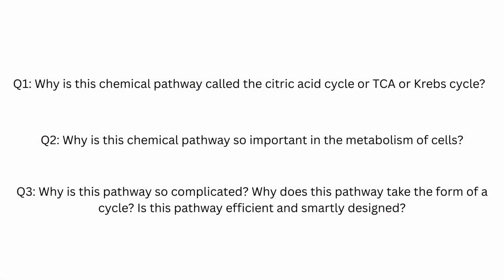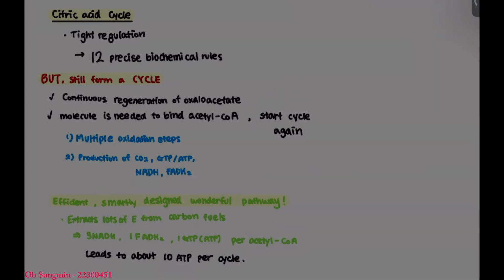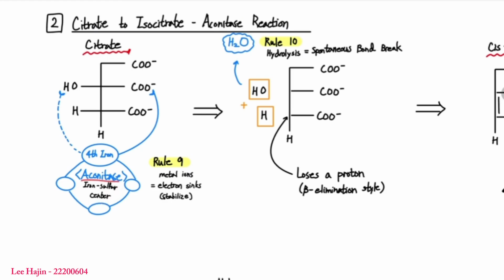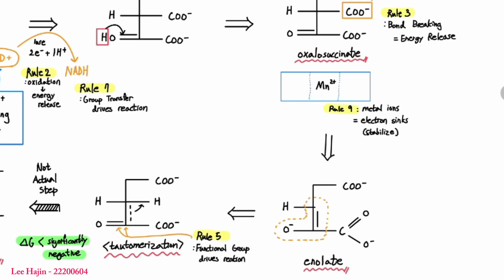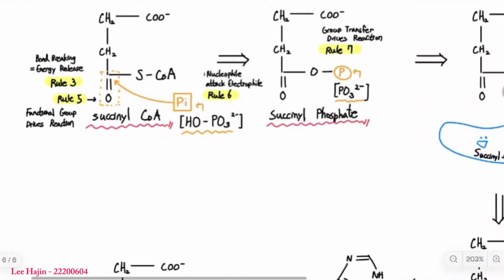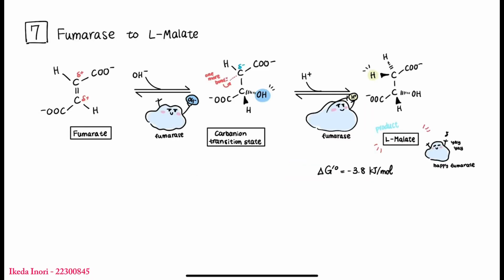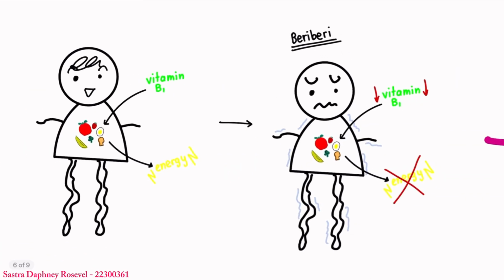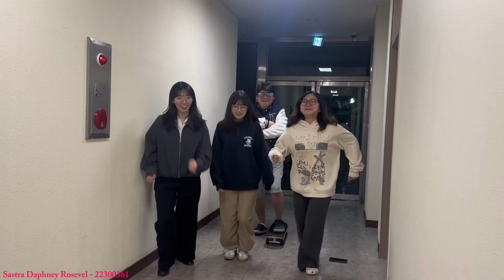All about Citric acid cycle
Sungmin Oh
Biochemistry II (Prof. Kim Team project)
School of Life Science,
Handong Global University

REFERENCES:
Image: Acotinase Mechanism
Wikipedia contributors. (2025). Arrow Pushing Aconitase Final draft.

Lehninger Principles of Biochemistry (6th Edition)
Nelson, D. L., & Cox, M. M. (2013). Lehninger principles of biochemistry (6th ed.). W.H. Freeman and Company.

Web Article: Krebs (Citric Acid) Cycle Steps
Aryal, S. (2022, August 10). Krebs (Citric Acid) Cycle Steps by Steps Explanation. Microbiology Info.

Image: Succinyl-CoA Synthetase
Wikipedia contributors. (n.d.). Succinyl-CoA synthetase. In Wikipedia.